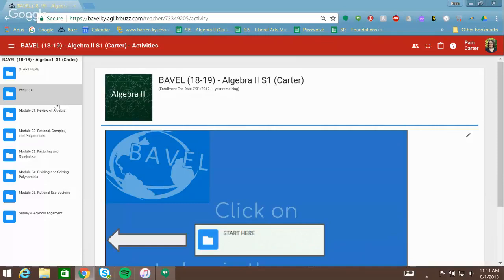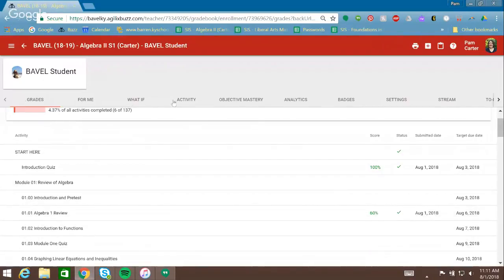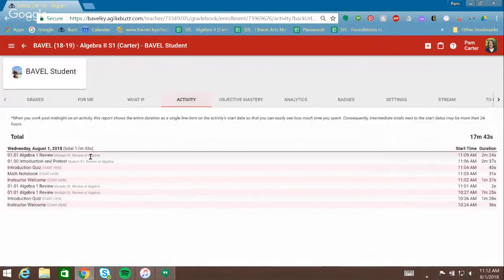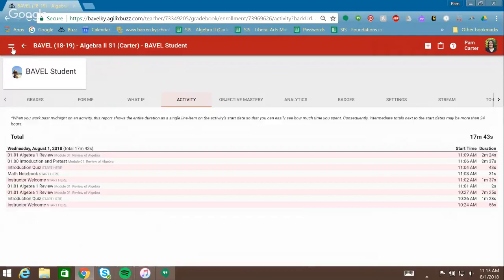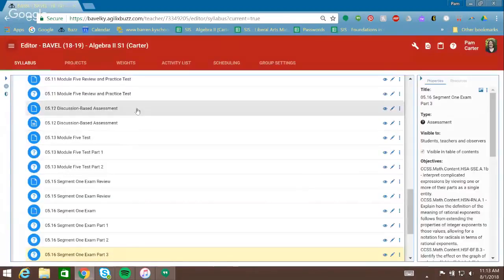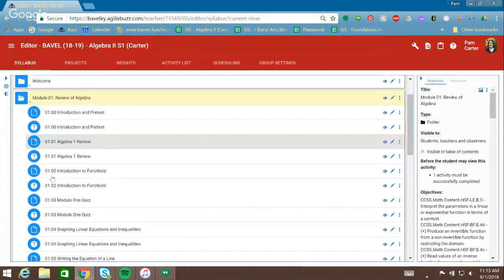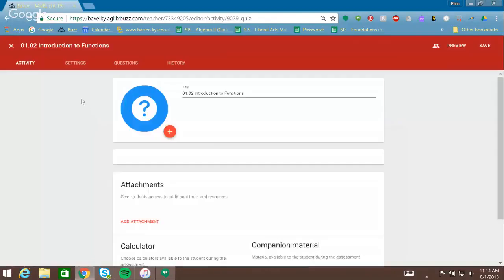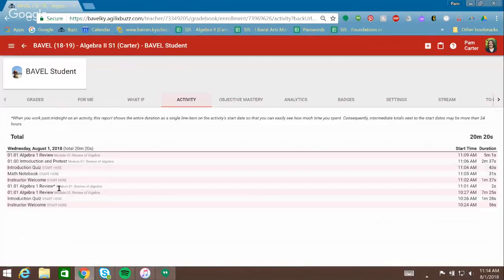Using the Activity Log in Buzz